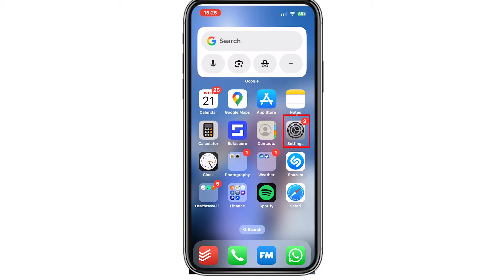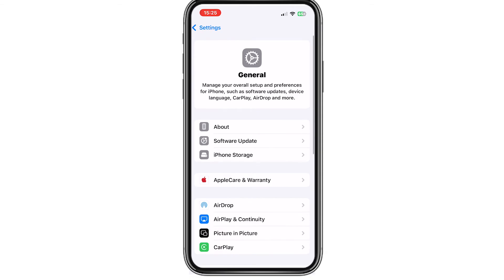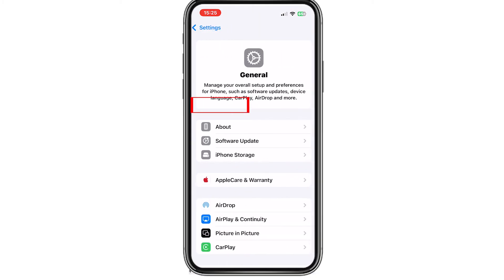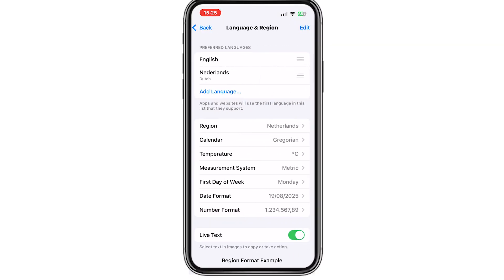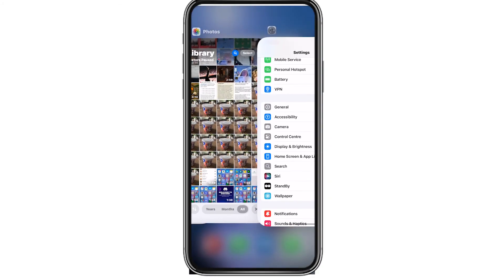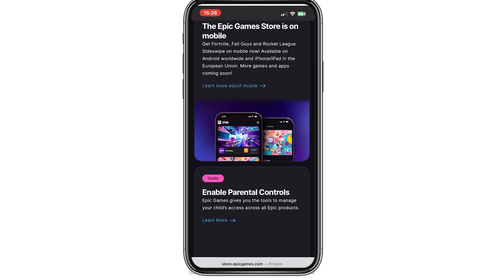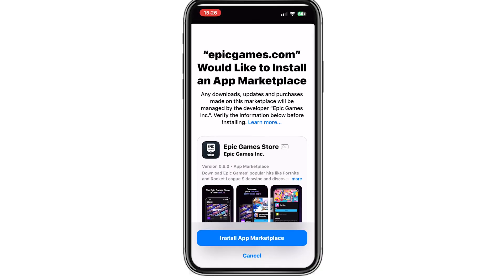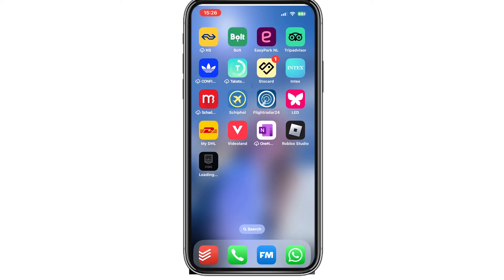How to Fix: "Cannot Install App You are Not Eligible to Install New Apps From Store.Epicgames.Com"